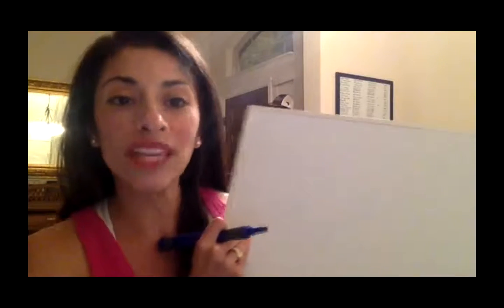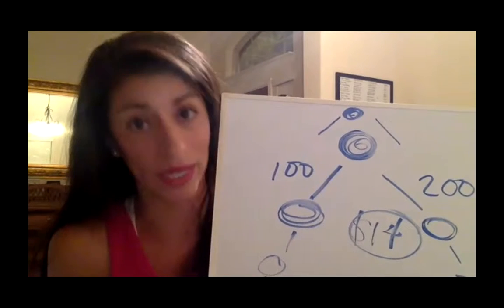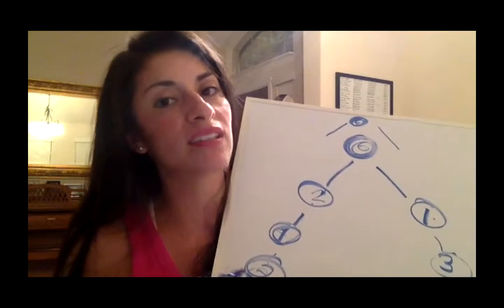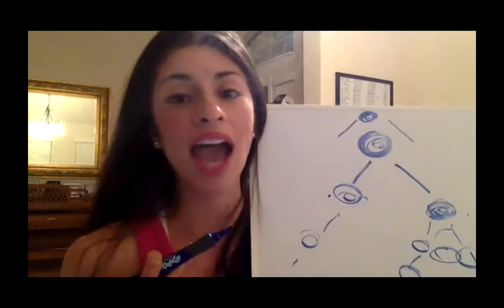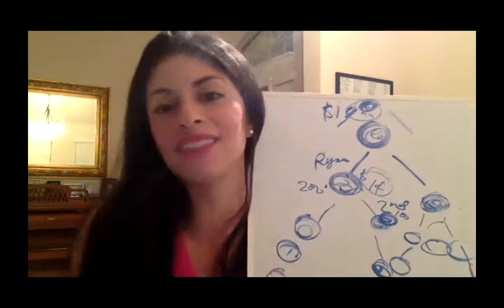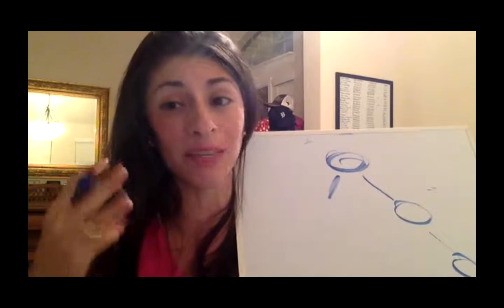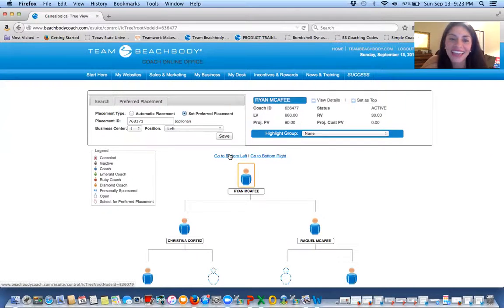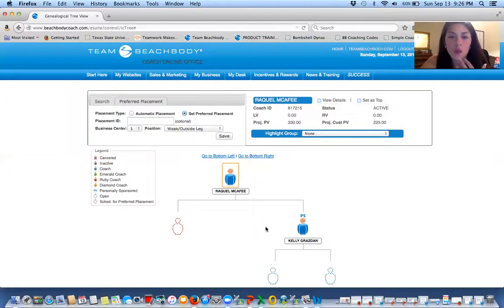Coach Placement 101 - Team VIP Call 9/13/15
Placement strategy as a brand new coach and beyond, how to maximize income potential, & common mistakes new coaches make (myself included) and how NOT to make them